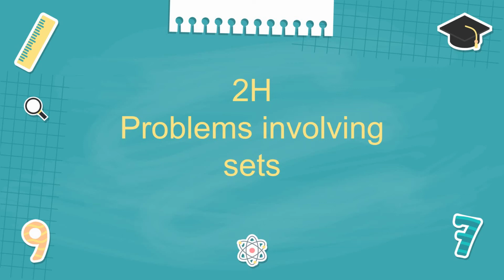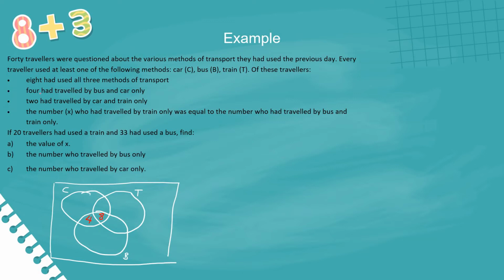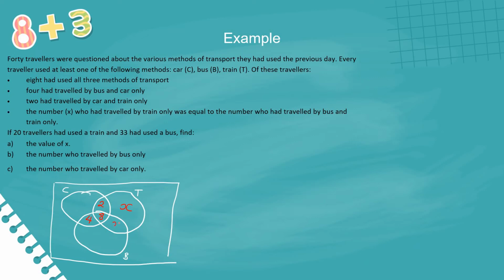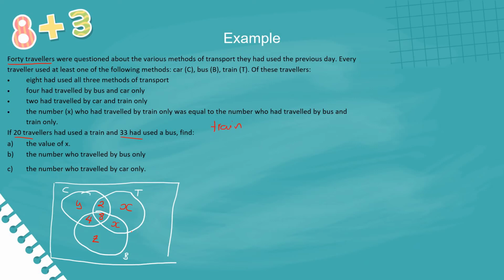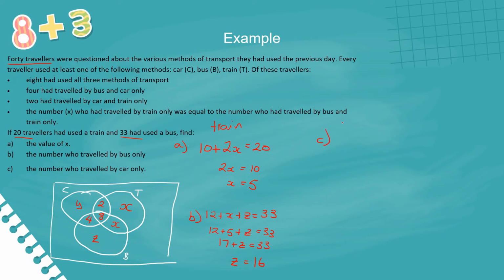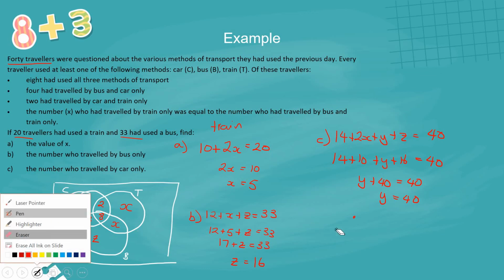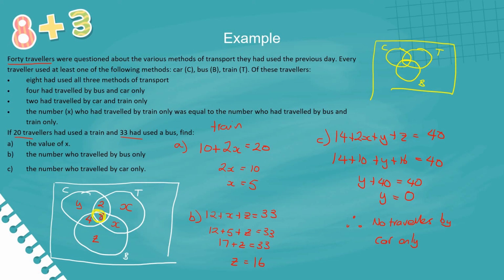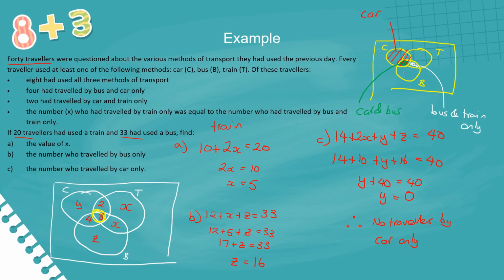Unit 1 Specialist Maths: 2H Problems involving sets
Based on Cambridge Specialist Maths EX2H